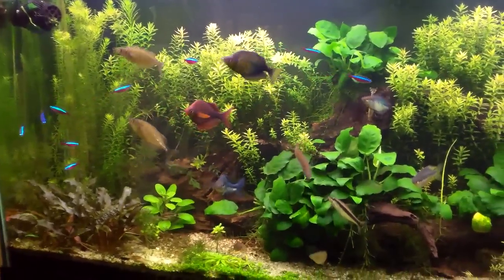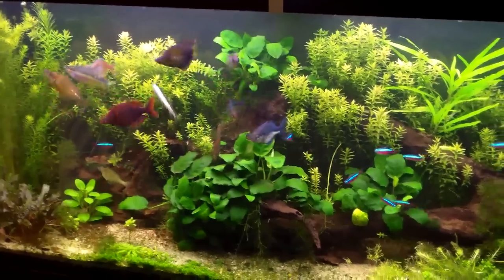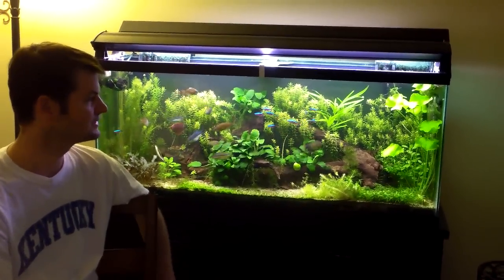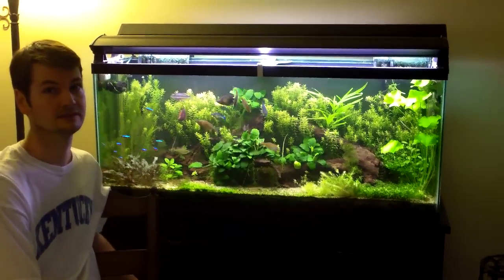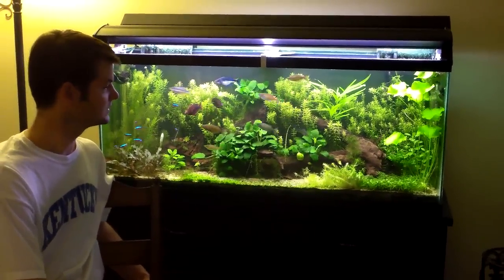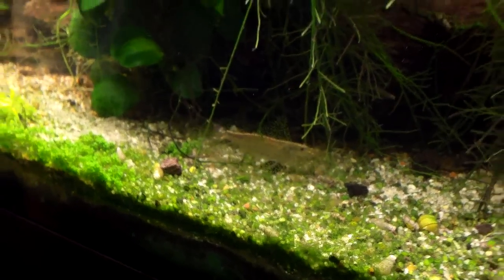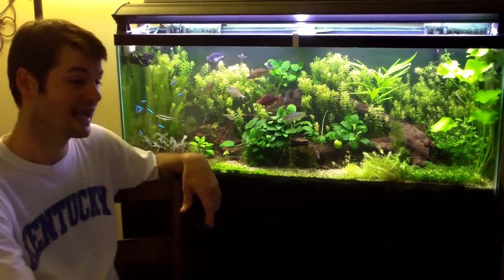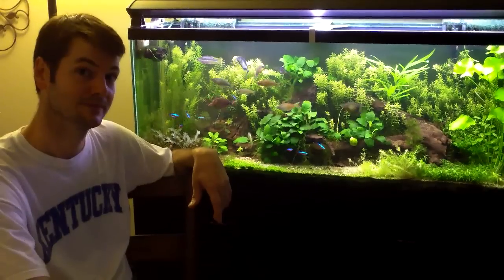How To Keep Discus Fish: Species Sunday: Steve's Thoughts on Discus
Discus Fish are one type of fish that I am not trying to keep any time soon. Discus tanks are Steve's main thing.

How to keep Discus- Steve is the man when it comes to keeping Discus who better to ask then him?

While I haven't ever kept Discus, people have been asking and Steve has kept them, so here you go. Steve does not recommended them for beginners. The biggest thing with Discus is keeping them above 80 degrees. This rules out a few plants or at least makes it harder to do. I like the idea of raising discus in a bare bottom tank for starters.

Welcome to Dustin's Fish Tanks YouTube Channel. My channel is made for FISH TANK PEOPLE!  I try to focus on Planted Aquariums, how to grow aquarium plants, dirt as the planted tank substrate and low light aquarium plants.  Planted Tanks shouldn't be difficult. My goal is to make the planted aquarium hobby easy. "Planted Tanks Made Easy" Dustin's Fish Tanks. TANK ON!